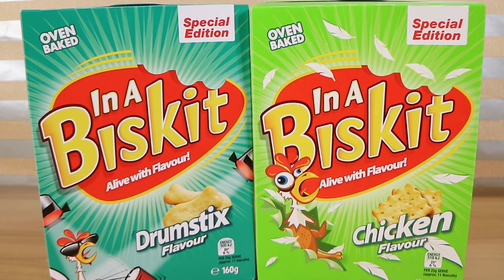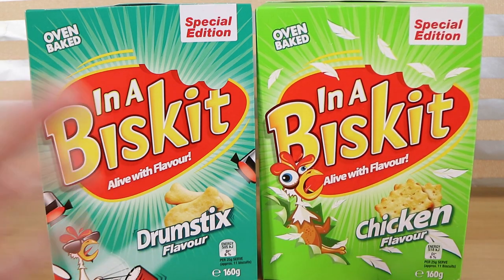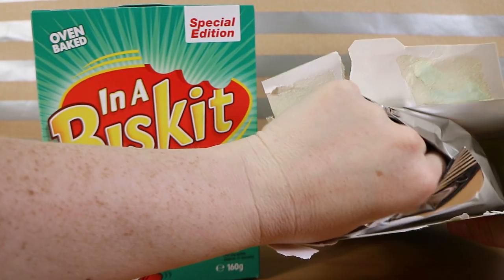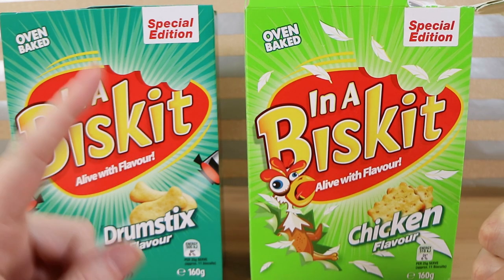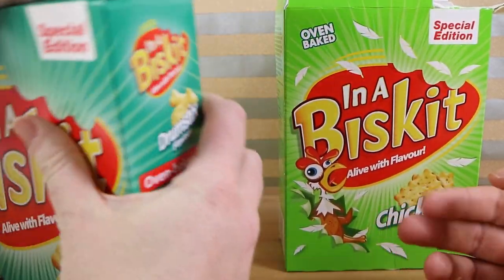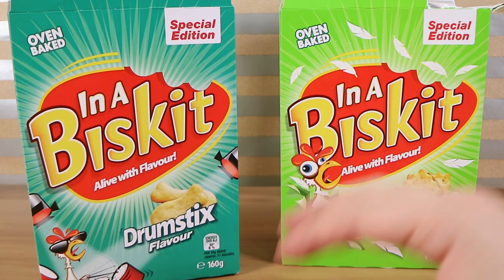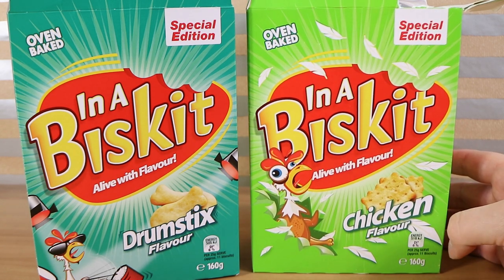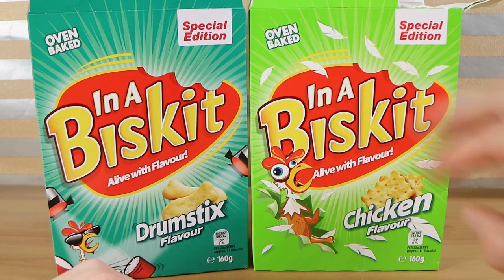Special Edition In A Biskit Biscuits Food Review! Drumstix & Chicken! | Birdew Reviews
We taste test and review the returned special edition Drumstix & Chicken flaovured In A Biskit Biscuits!